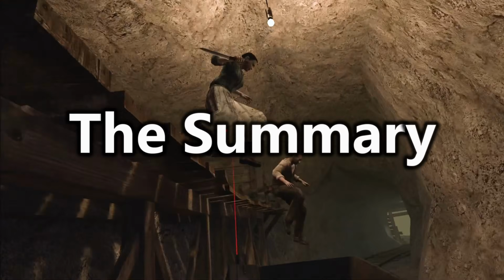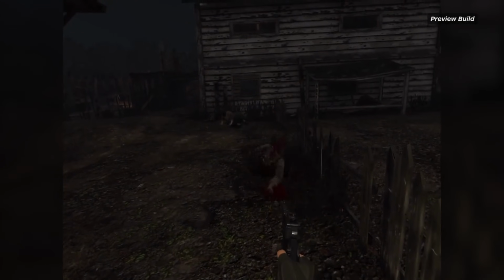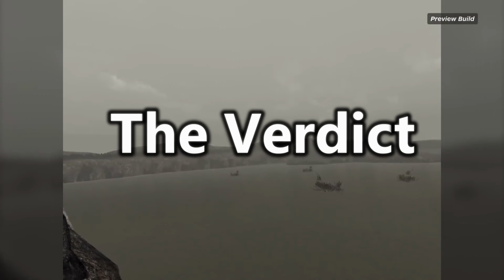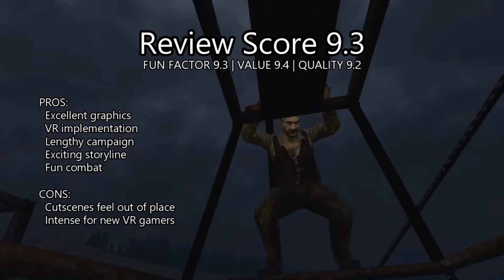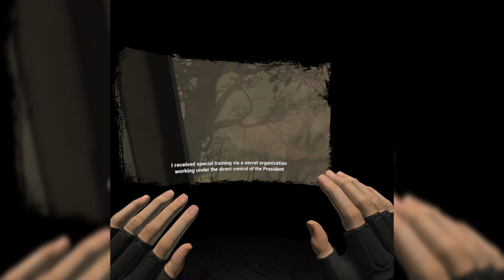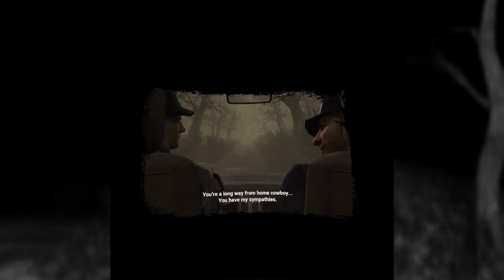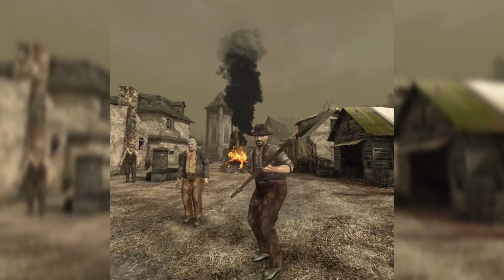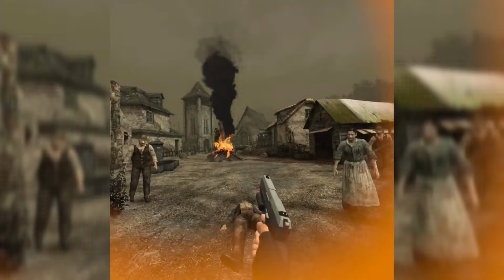This is NOT what I expected (The VR Rundown - Resident Evil 4 Quest 2 review)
Welcome back for another VR Rundown.  Today we have a Resident Evil 4 Review for the Oculus Quest 2 and I have to start by saying I was so wrong about this game.  Resident Evil 4 is easily one of the best VR titles

Intro 00:00
The Summary 00:44
Do I recommend it 02:47
The Verdict 03:26
Gameplay 04:10
  Controls 04:55
  Combat 05:20
  Vehicles 06:23
  Inventory 06:45
  Boss Fight 06:58

Kahvikone
Michiel Nugter
Samson Egilman
SANDIGGAZ
Skeeva
StudioForm VR
Tectas
Zanda